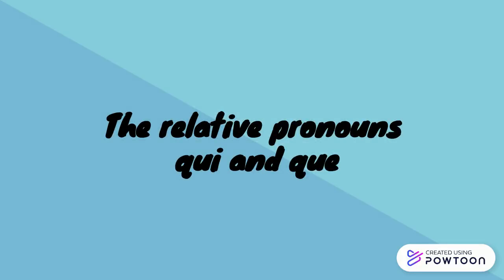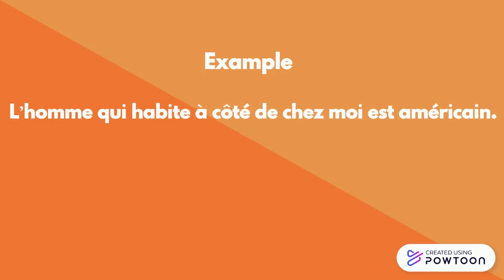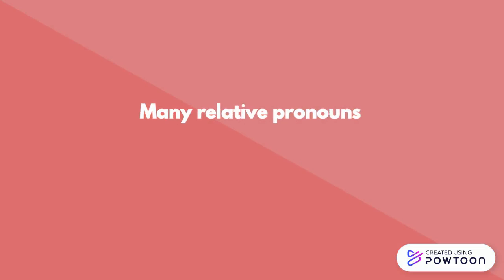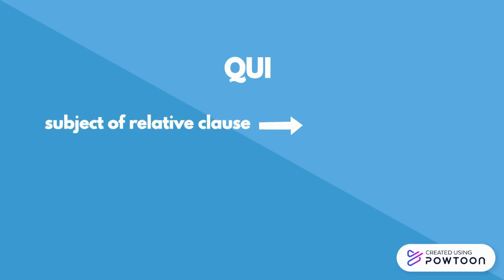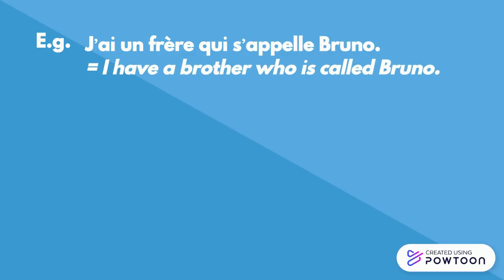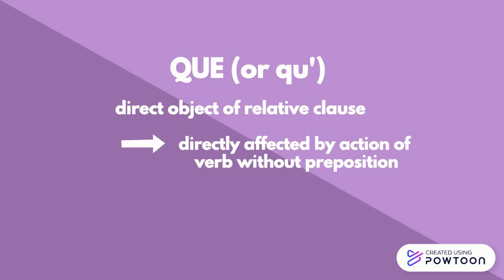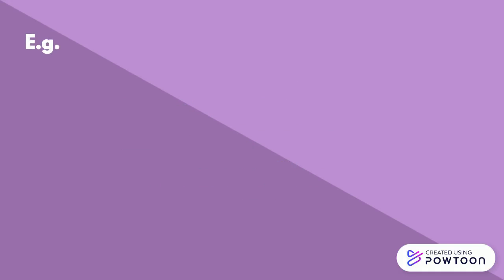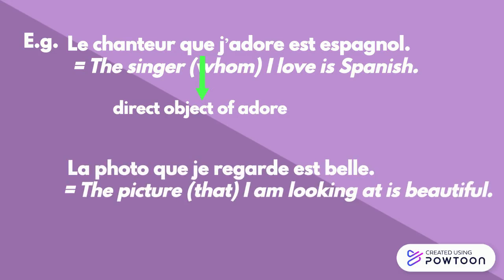Relative pronouns qui and que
What relative pronouns and how do they work in French. This video focuses only on qui and que and aims at beginners/lower intermediate learners.